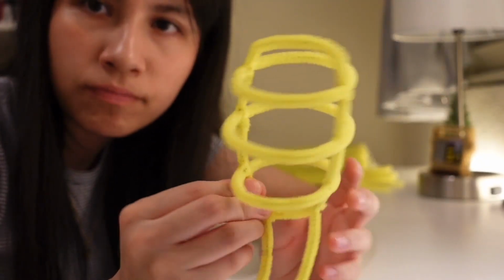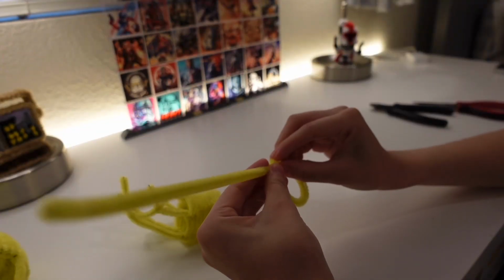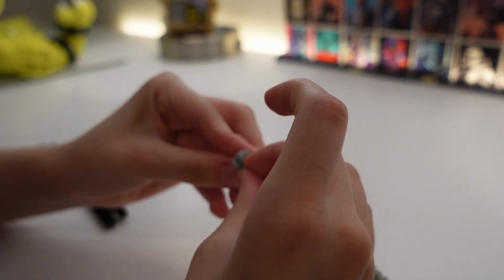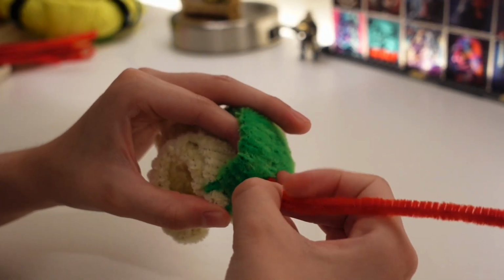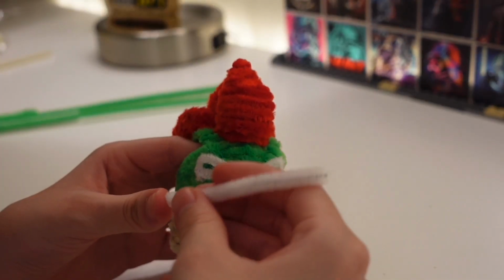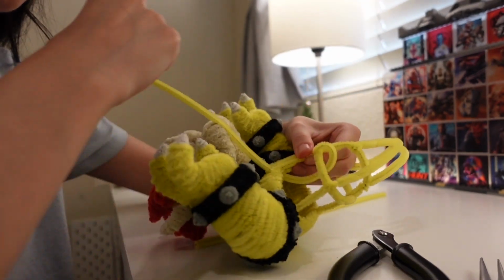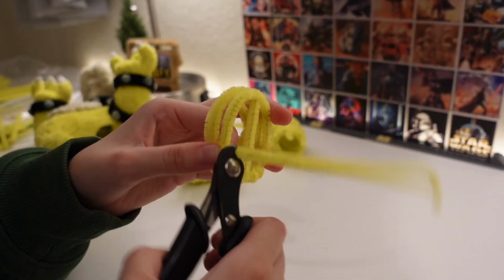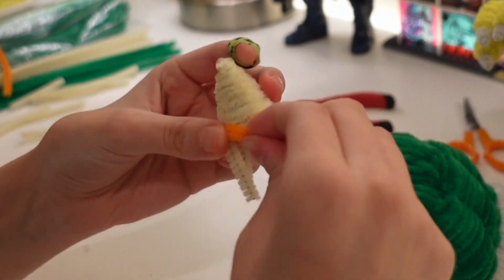How to make Bowser out of pipe cleaners